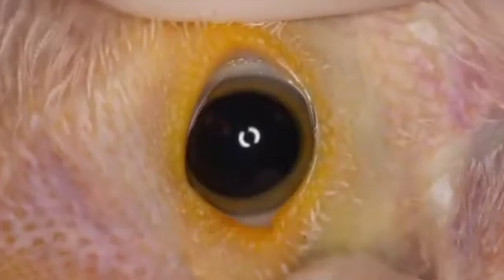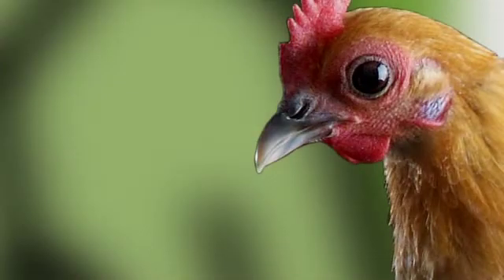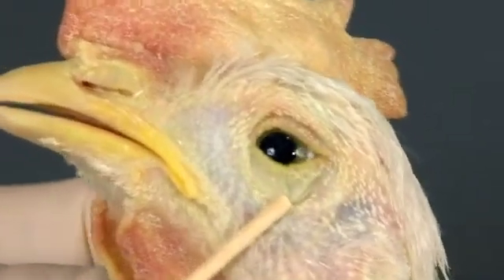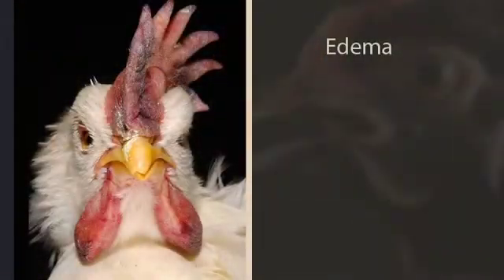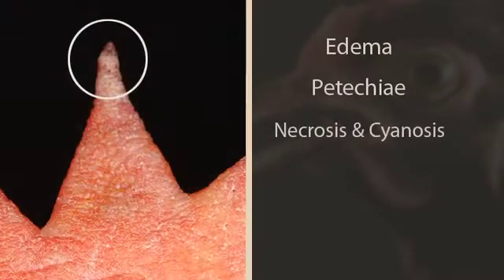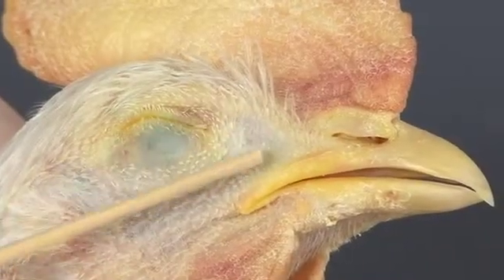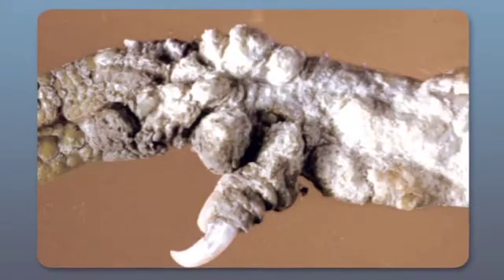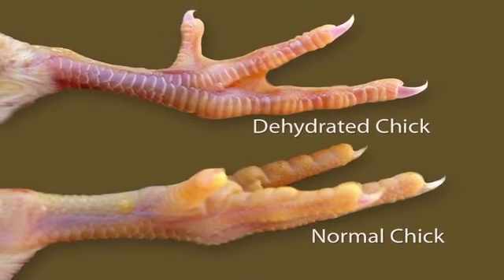01 the external exam 640